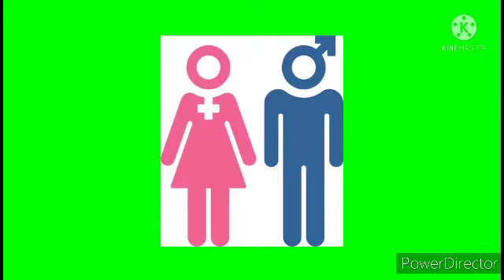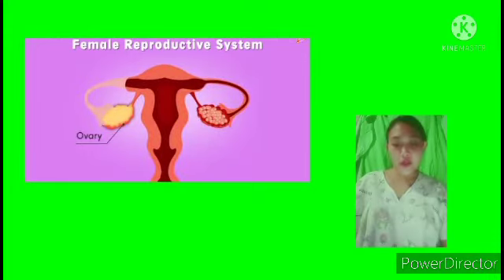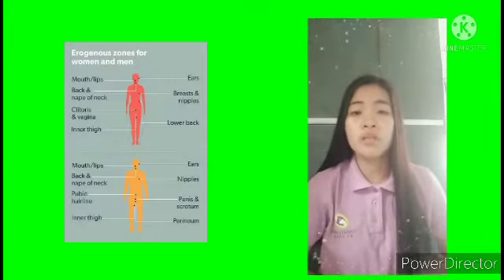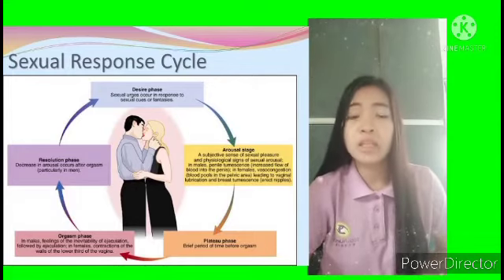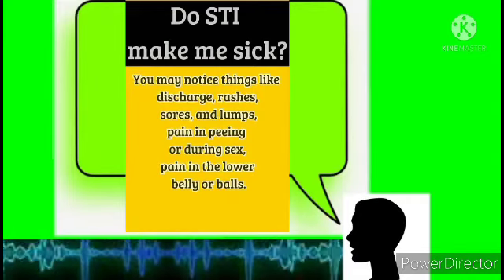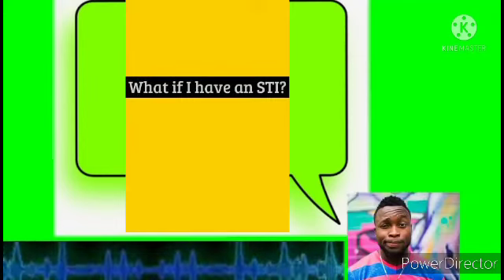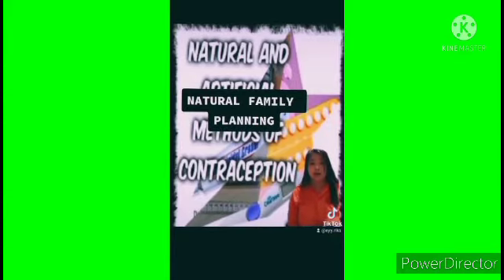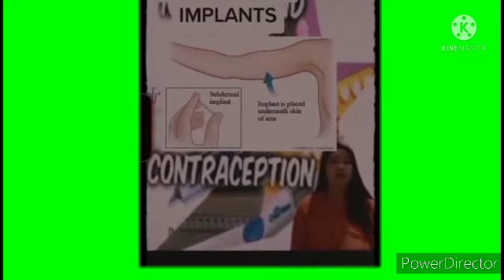May 6, 2022